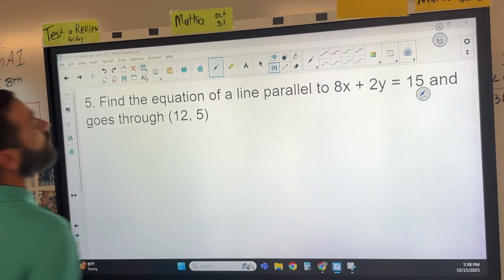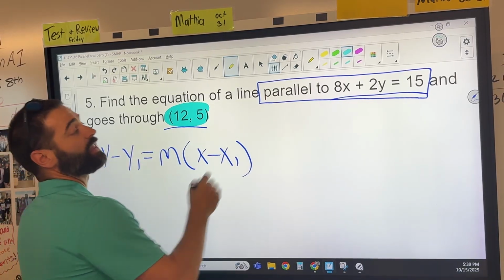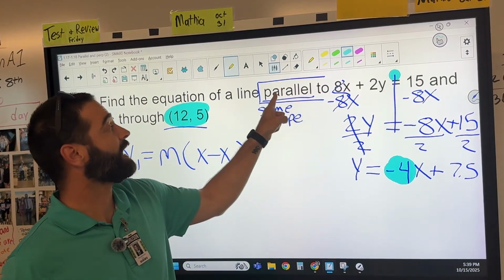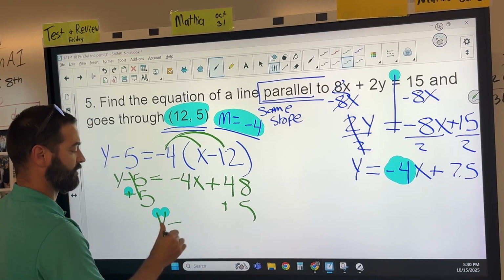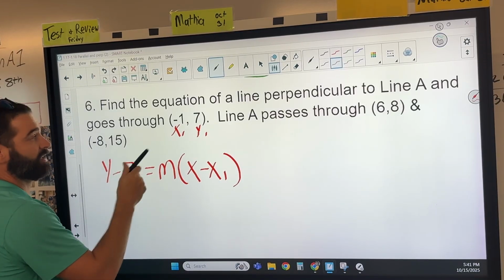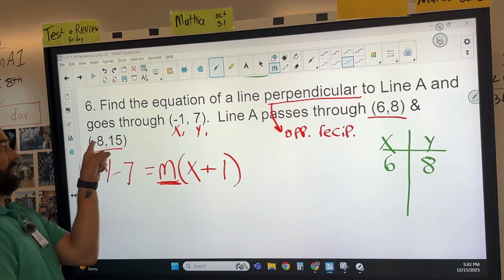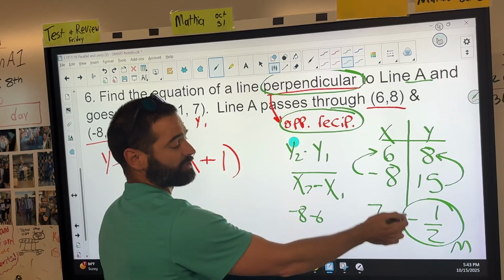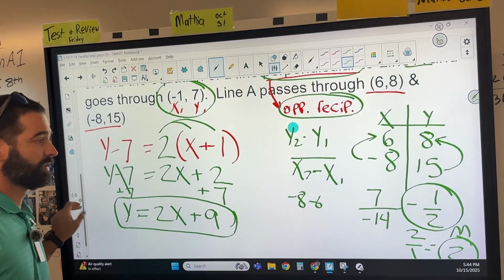Algebra 1 review: parallel and perpendicular lines